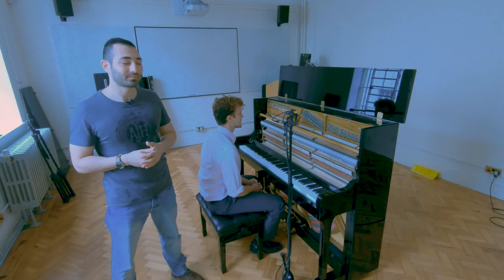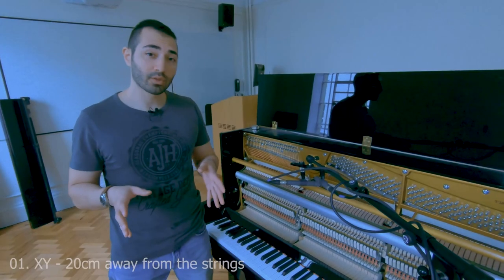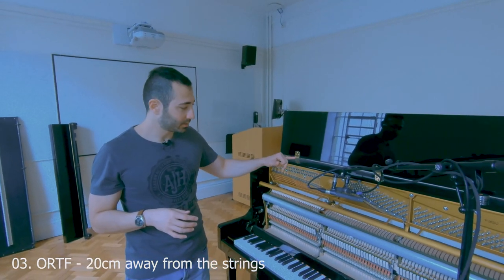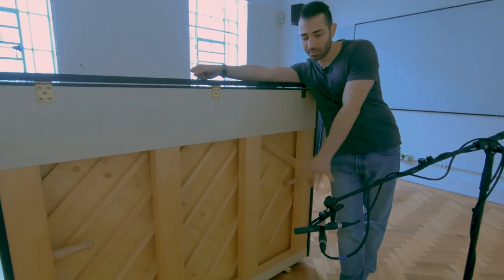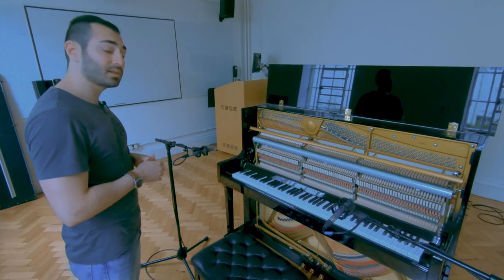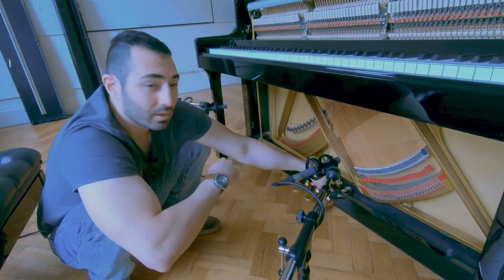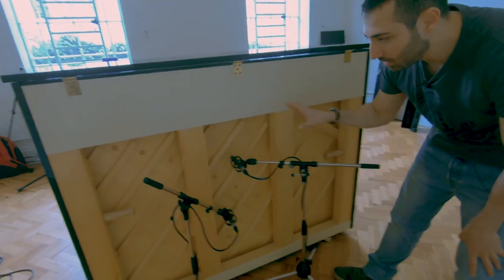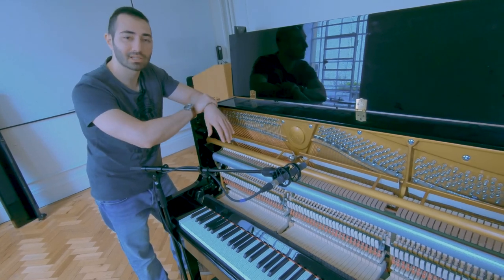How to record an upright piano (Mono & Stereo techniques)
Do you want to hire me for your projects or work with me?

Not the ideal enviroment/piano to capture the best sound but fine for demonstration purposes.
Don't hesitate to try the back of the piano too, it may give you the sound that you are looking for.

Please no jokes about the video noise and color. There is a reason why I work in sound and not video :)

If you want to learn how to record various instruments, have a look at my recording tutorials:

If you want to master Logic Pro, you can have at look at my Complete Logic Pro Tutorial Series:

00:00 Intro
1:31 XY 20cm away from strings
2:09 XY Above Musician (90cm)
2:43 ORTF 20cm away from strings
3:16 ORTF Above Musician (90cm)
3:53 ORTF Back of the piano (90cm)
4:33 AB 30cm away from strings
5:09 AB 50cm away from strings
5:38 AB Bottom of the piano (30cm)
6:31 AB Bottom of the piano (45cm)
7:03 AB Back of the piano (25cm)
7:37 Back of the piano Random
8:32 Mono above musician
9:06 Mono close